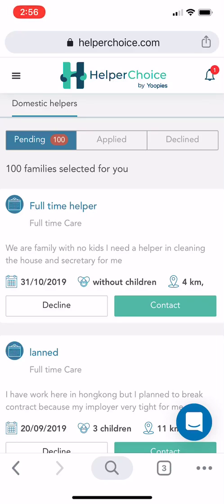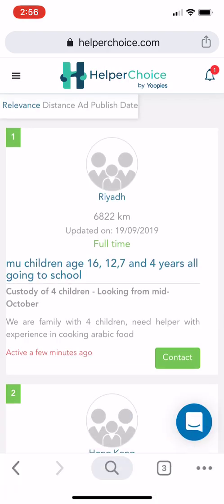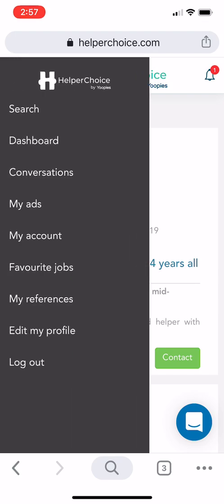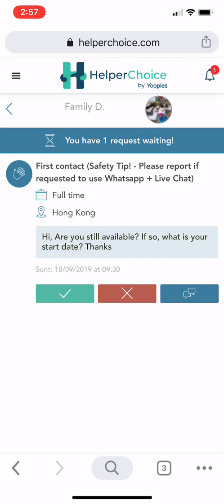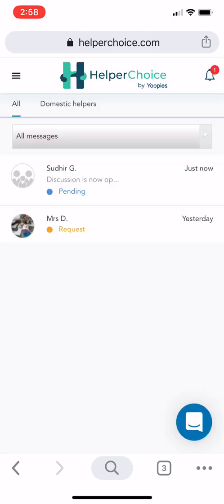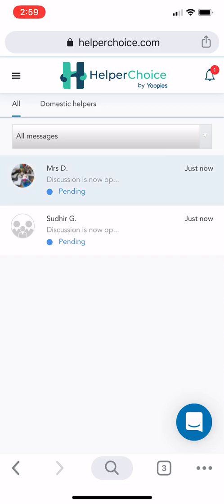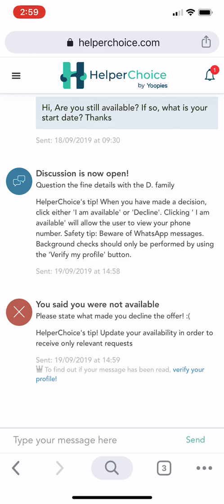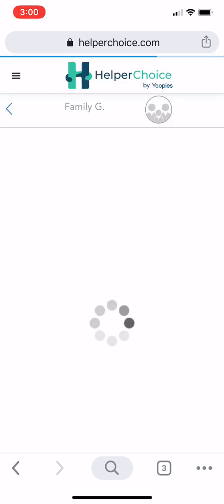How to Search for/Contact Employers, View Messages, Accept/Decline Offers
HelperChoice online platform allows you to search for employers and contact them directly. You can also view messages they send, and accept or decline their job offers.